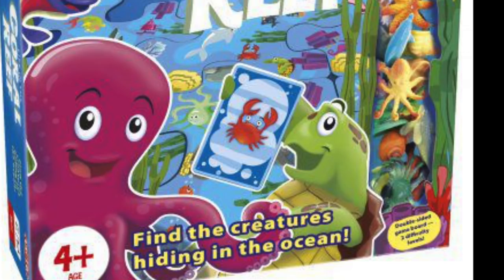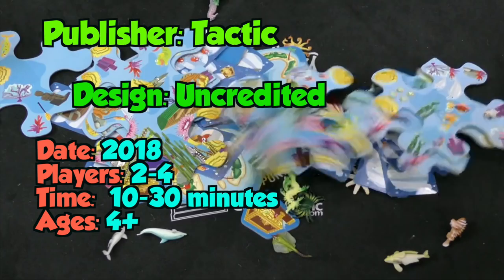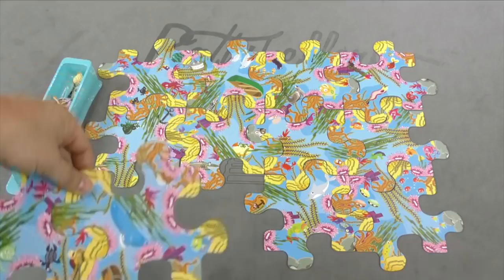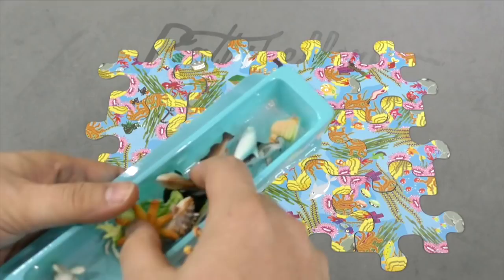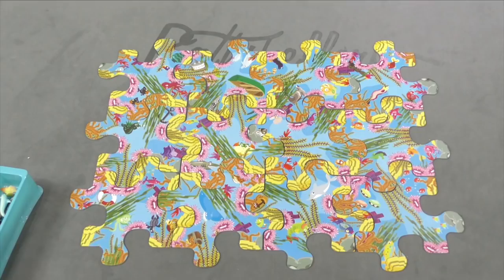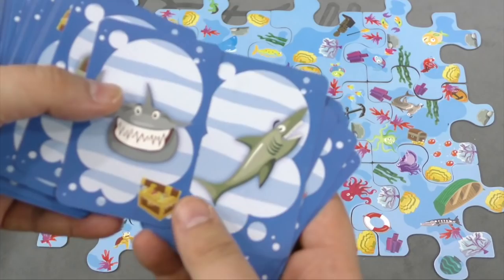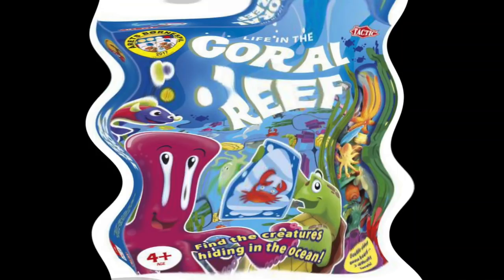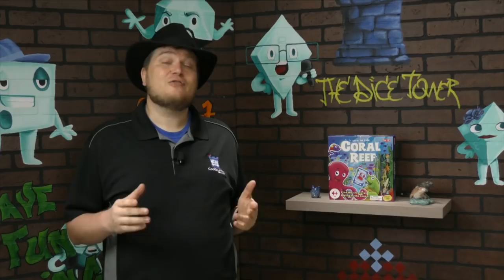Coral Reef Review - with Tom Vasel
Tom Vasel takes a look at Coral Reef, a matching game from Tactic!

00:00 - Introduction
01:08 - Overview
03:52 - Final Thoughts